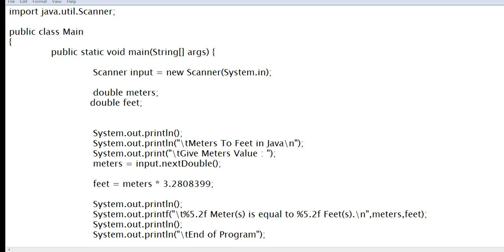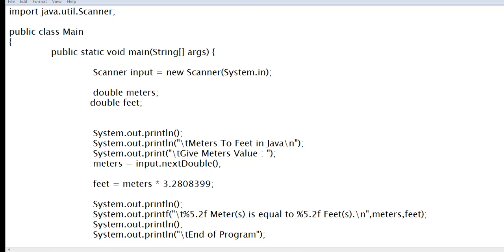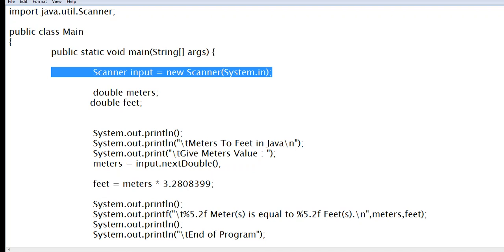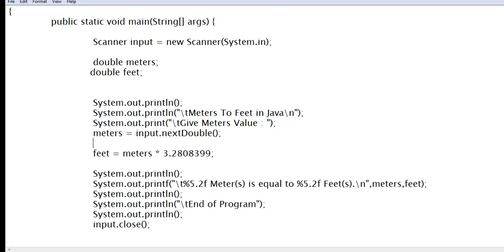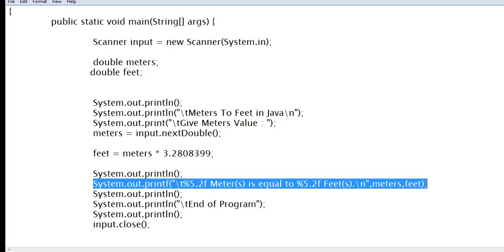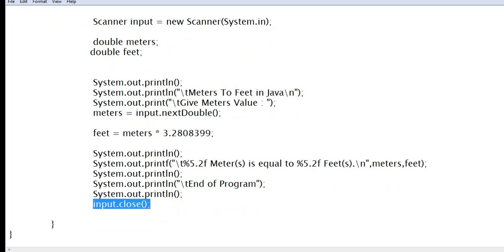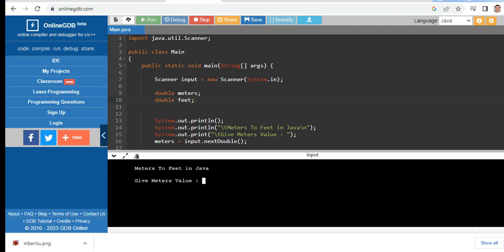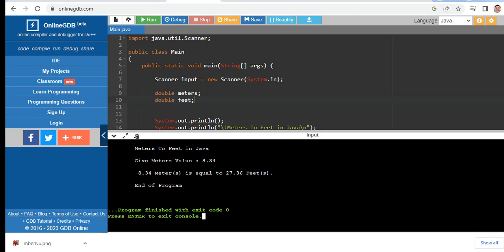Meters To Feet in Java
A program that will ask the user to give length in meters and then convert it into feet equivalent in Java programming language.

GCash Account

Jake Pomperada